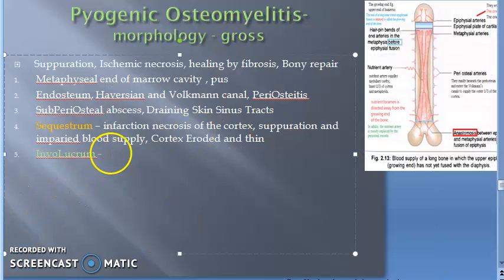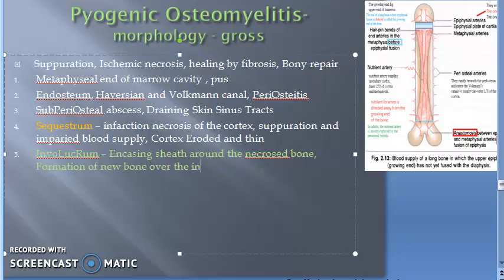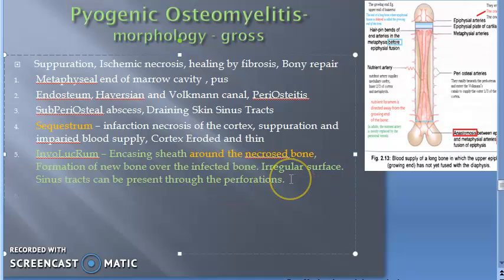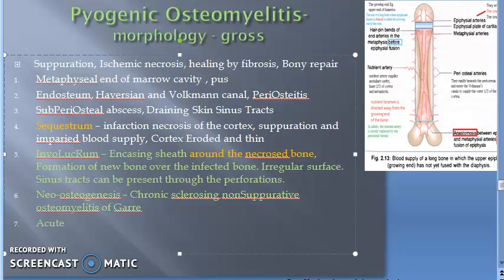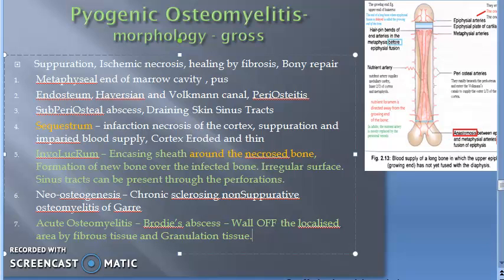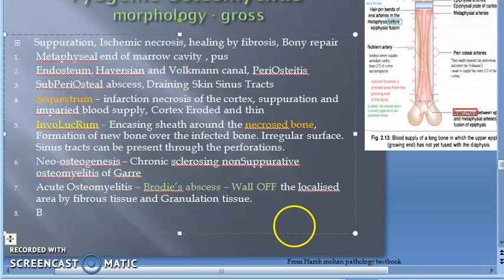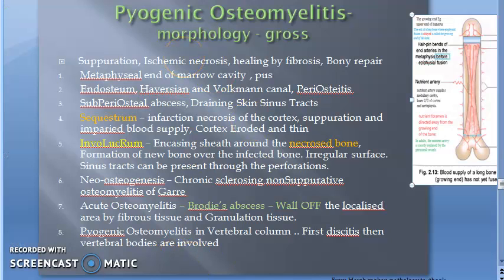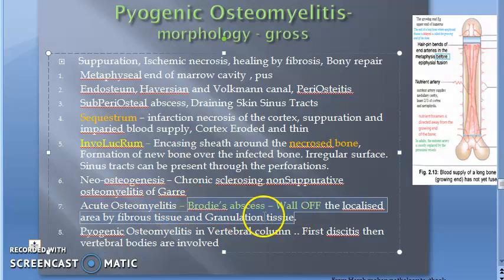Pathology 825 f Pyogenic Osteomyelitis Pathogenesis Gross Involucrum Brodie's abscess